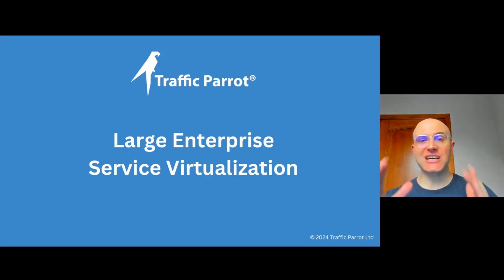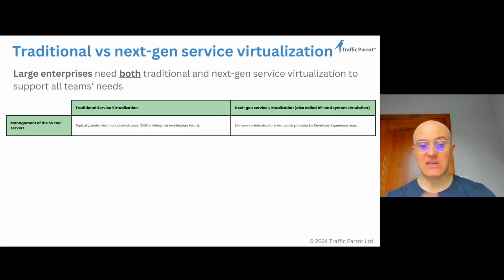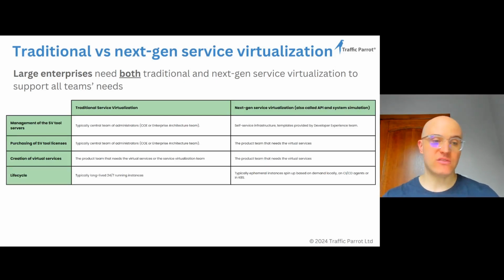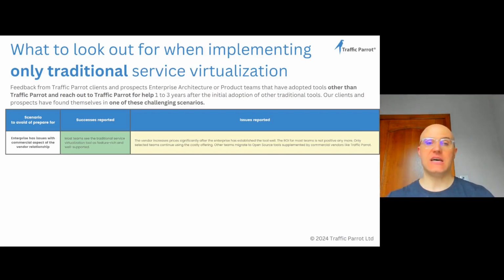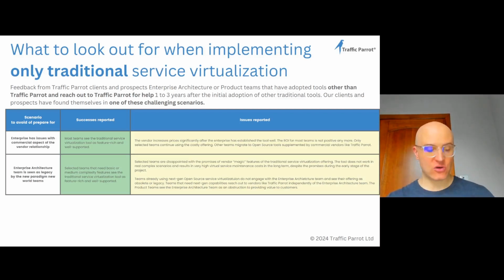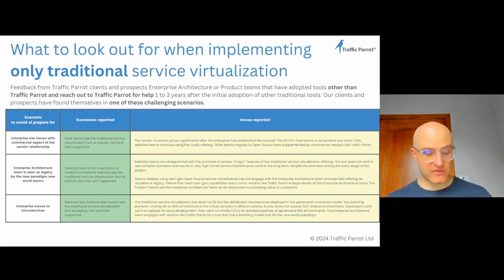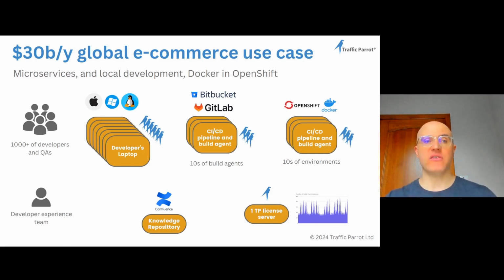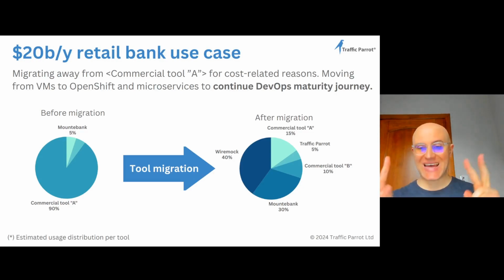Large Enterprise Service Virtualization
Large enterprises use a wide variety of software architectures (Monolith running on VMs
Microservices running in ephemeral containers, Cloud-native serverless).

Tools that fit one paradigm do not fit well with other paradigms. For example, teams use different tech stacks specialized in monolithic architectures or microservice architectures.

Enterprise Archiecture teams must provide solutions to product teams to support all use cases.